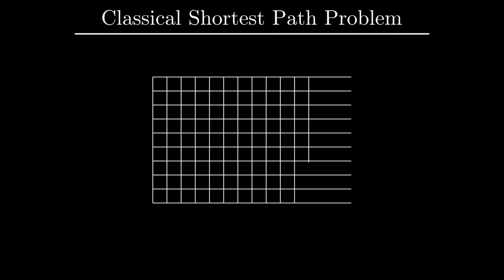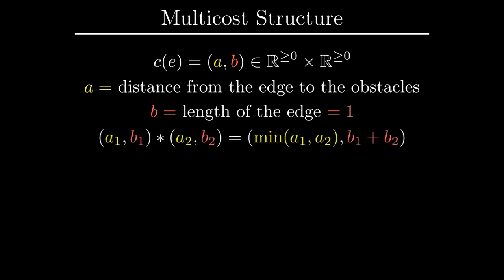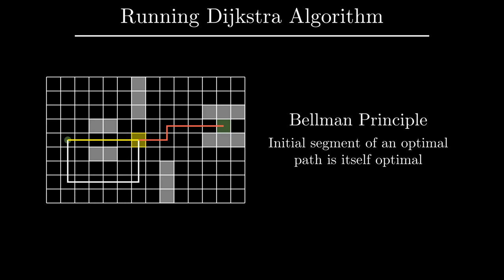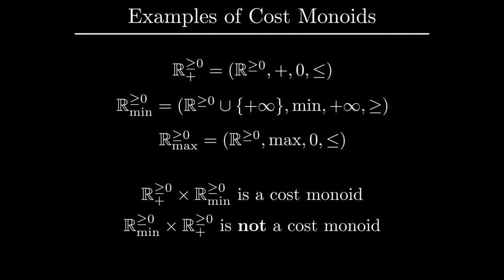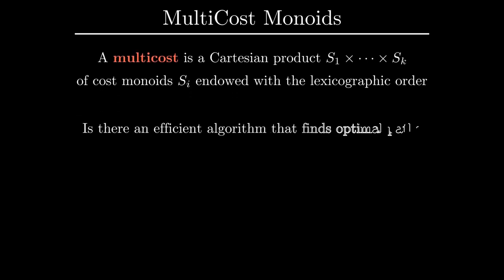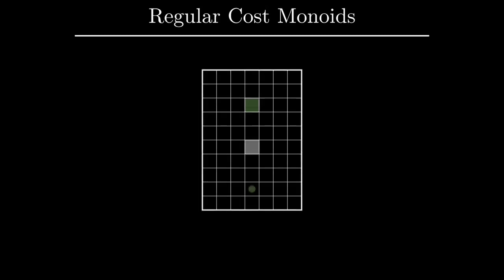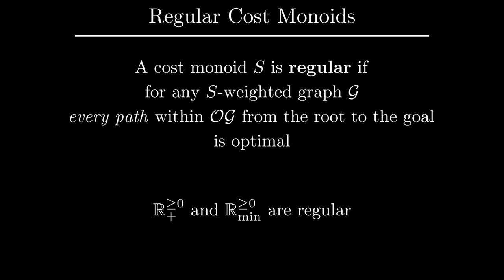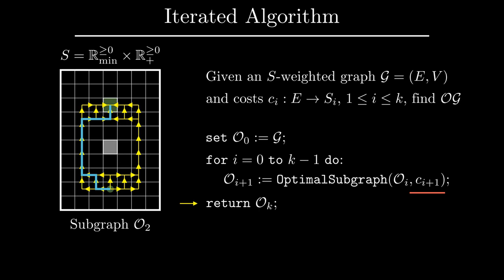Hierarchical Multiobjective Shortest Path Problems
Konstantin Slutsky (Iowa State University, IA, USA)
Dmitry Yershov (Motional Inc)
Tichakorn Wongpiromsarn (Iowa State University, IA, USA)
Emilio Frazzoli (Motional Inc)

We consider the shortest path problem on graphs with weights taking values in Cartesian products of cost monoids.  Such cost structures appear in multiobjective planning including, for instance, the minimum-violation planning framework.  It is known that these products often do not satisfy the conditions of a cost monoid.  Classical dynamic programming graph search algorithms may therefore fail to find an optimal solution.

We isolate the concept of a regular cost monoid and propose an iterative search algorithm that finds an optimal path in graphs weighted by products of such costs.  Our algorithm allows this class of multiobjective planning problems to be solved in polynomial time.